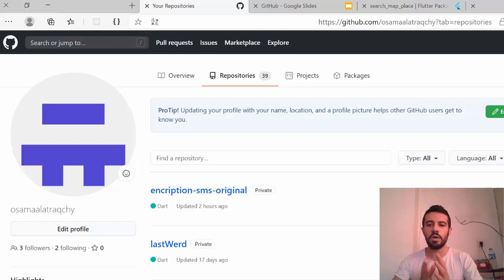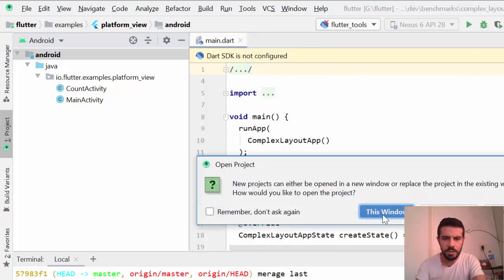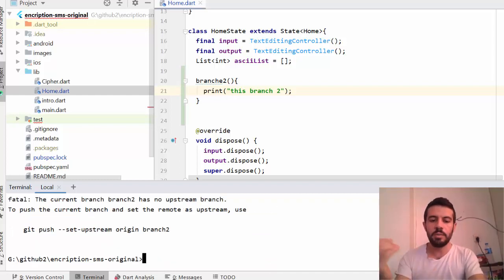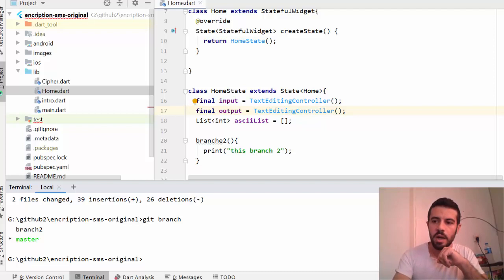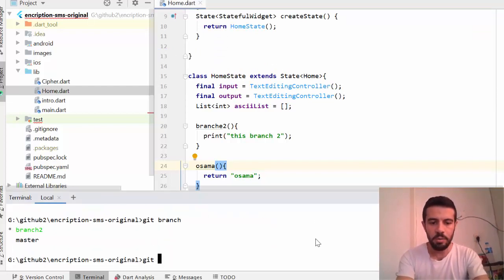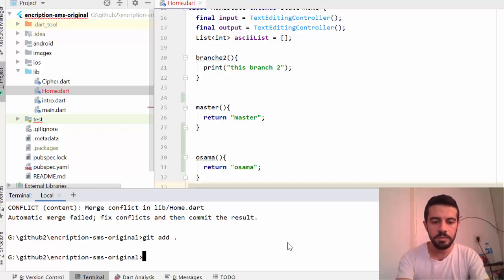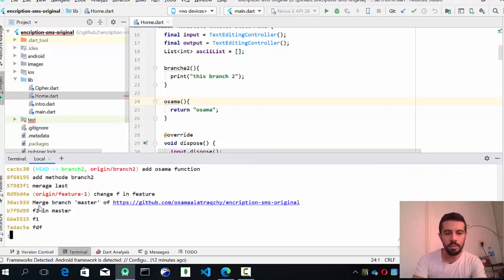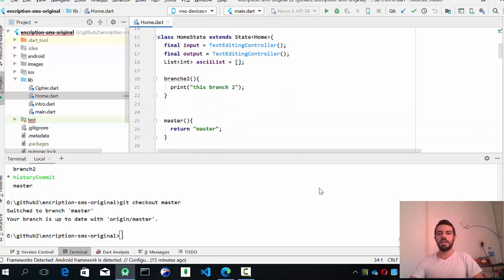GitHub : working with branches, Conflicts and go back to a specific commit